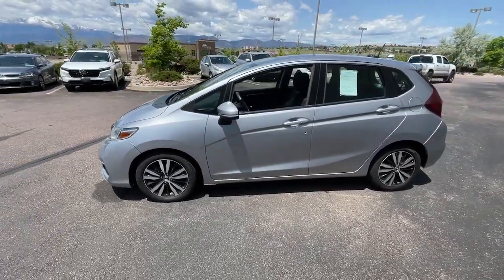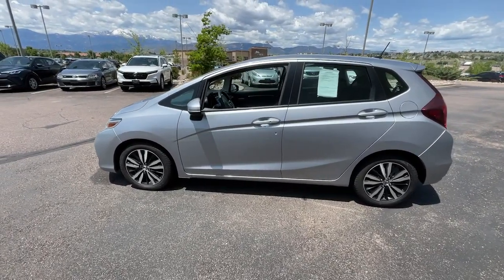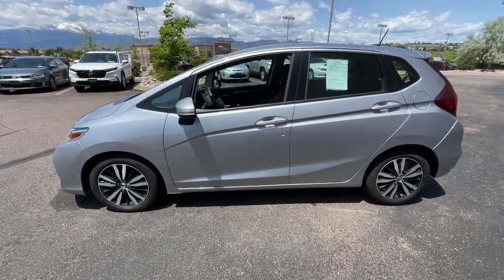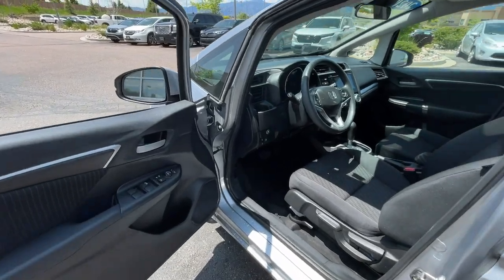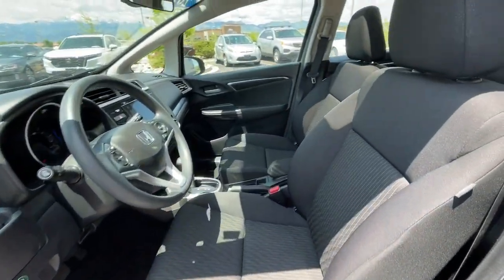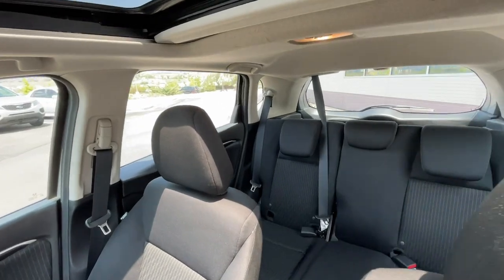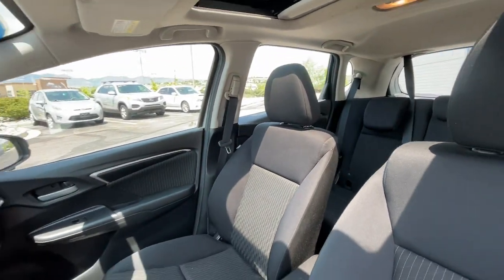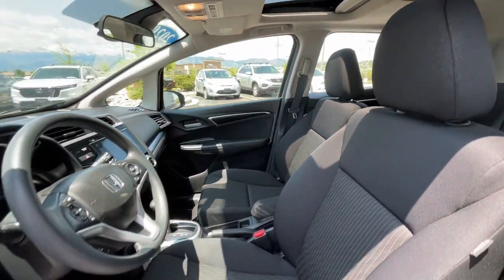2020 Honda Fit Southern Colorado, Colorado Springs, El Paso County, Colorado, PowersAutoPark DH32335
Lunar Silver Metallic Used 2020 Honda Fit EX available in Southern Colorado at Freedom Honda. Servicing the Colorado Springs, El Paso County, Colorado, PowersAutoPark area.

Groove Honda
4955 New Car Drive

CARFAX One-Owner. Clean CARFAX. Silver 2020 Honda Fit EX FWD CVT 1.5L I4 Fit EX 4D Hatchback.brbr31/36 City/Highway MPGbrbrbrPrice includes $689 Dealer Handling Fee. Sales Tax Title License Registration and Emission Testing are additional to the advertised price. See your Groove Sales Team for details.